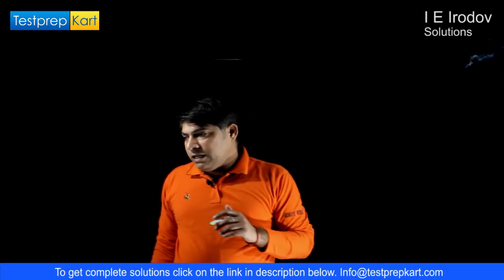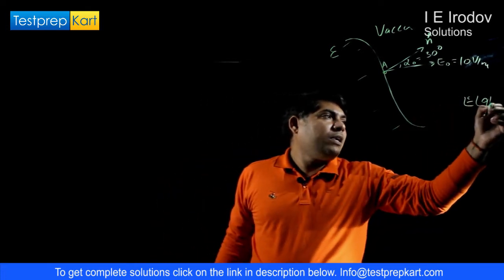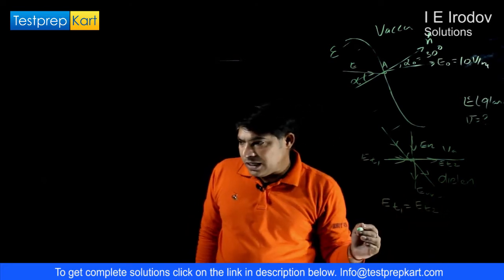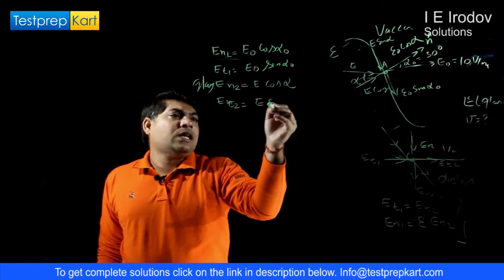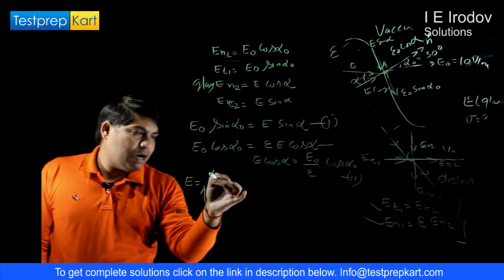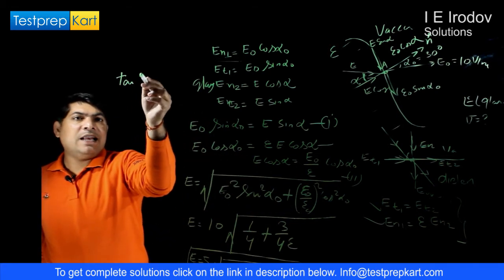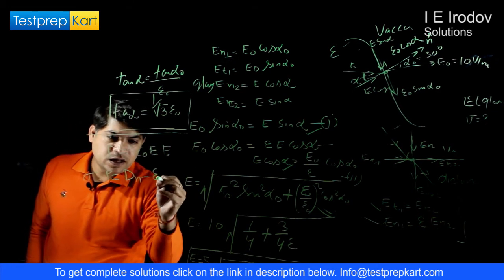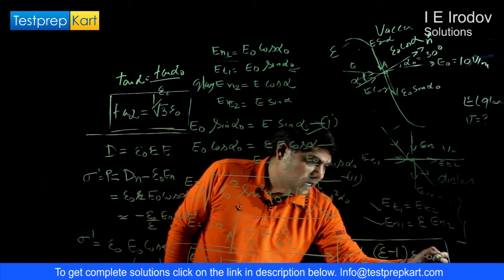I E Irodov Solutions - Electrodynamics (Conductors and Dielectrics in an Electric Field) - Q 3.78